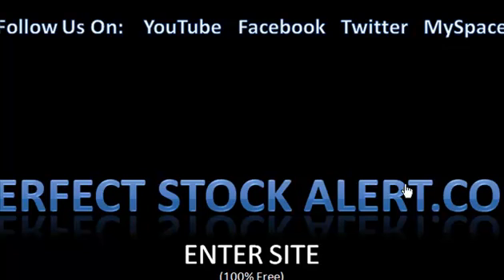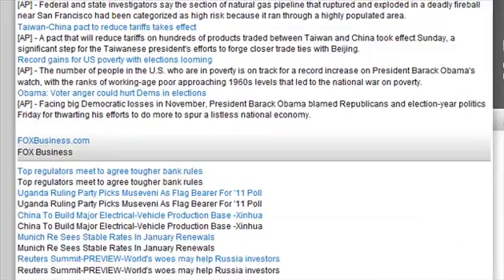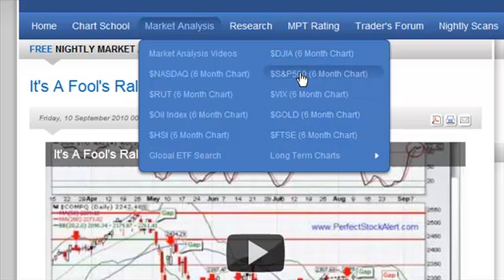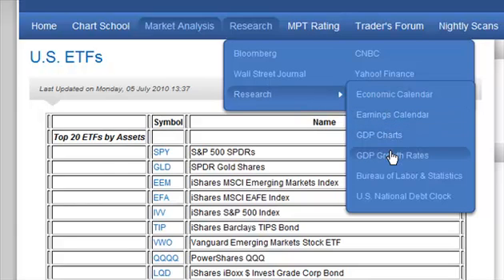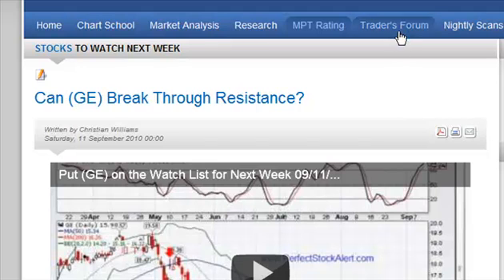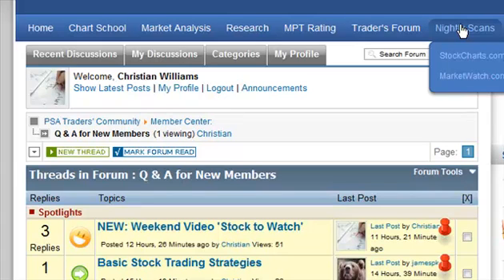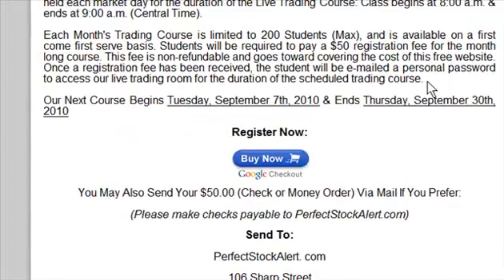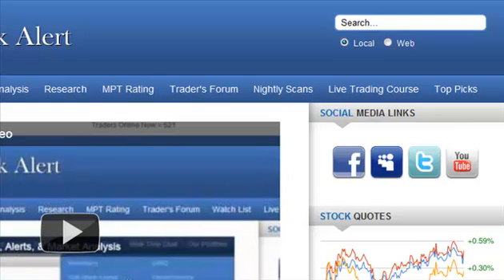A Welcome Message & Website Tutorial Video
A video tutorial showing you how to use our 100% free website at PerfectStockAlert.com Get free nightly market analysis, tutorial technical analysis videos, stock & ETF picks, access to our trader's forum, and much more!